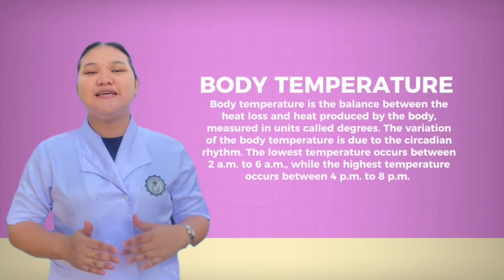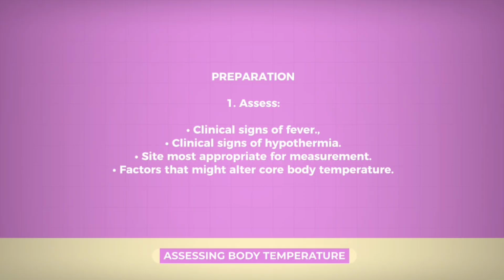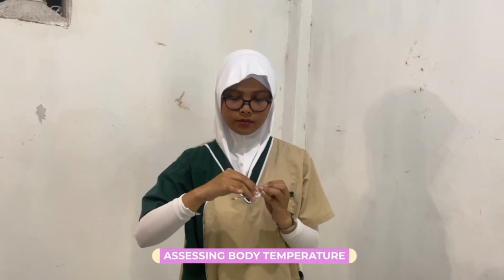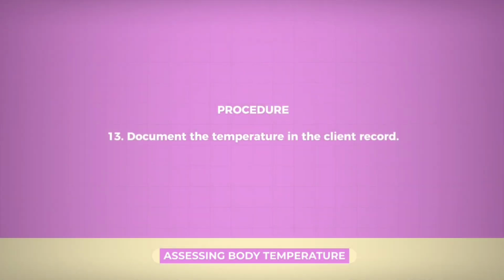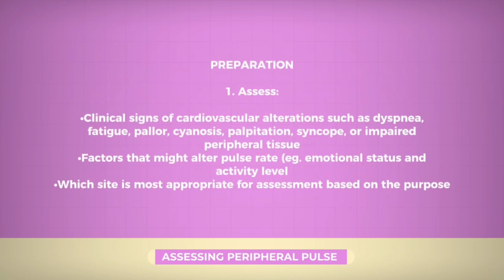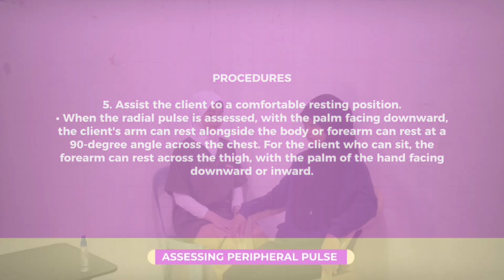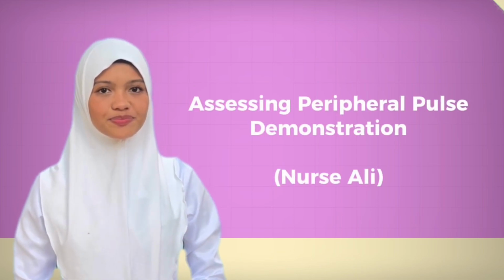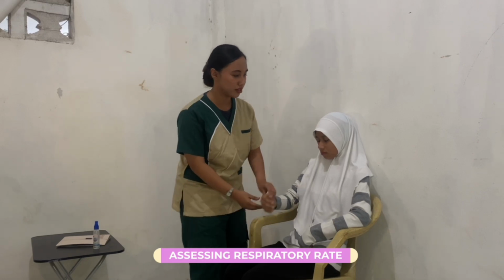Group C | Temperature, Pulse, and Respiratory (TPR) Assessment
GROUP C MEMBERS

* Julhaide, Ramyessa S.
* Kabier, Nurhaliza A.
* Kahaluddin, Zhaida A-isa B.
* Marajuki, Sam-Alwedz S. (Video Editor)
* Mudjasan, Nazeefa H.
* Mudjassan, Alicia S.
* Musaiya, Armiera D.
* Namli, Nur-ana A.
* Pillora, Scheherazade A.
* Ragrag, Allandra Zya H.

BSN 1-A

Reference:

Berman, A. Et al, 2016. Kozier & Erb's Fundamentals of nursing: concepts, practice, and process. 10th Edition. Pearson Education, Inc. United States of America. Pages 485; 489-491; and 498-499